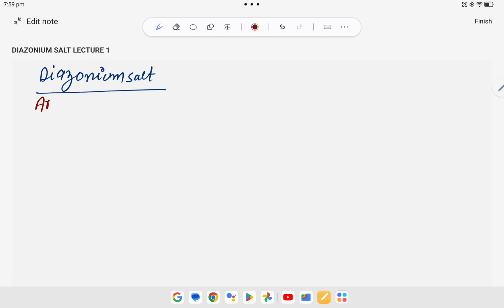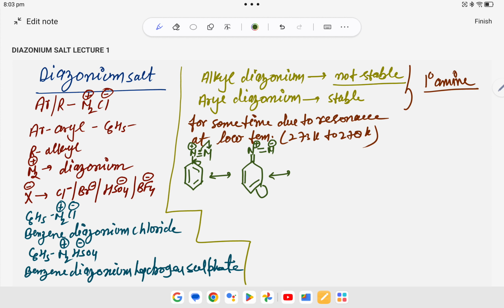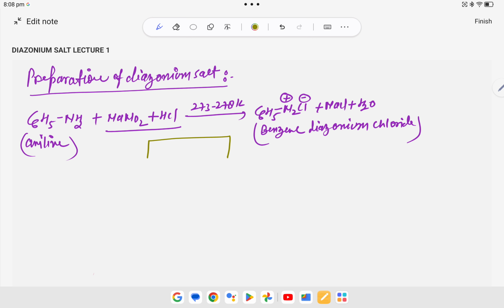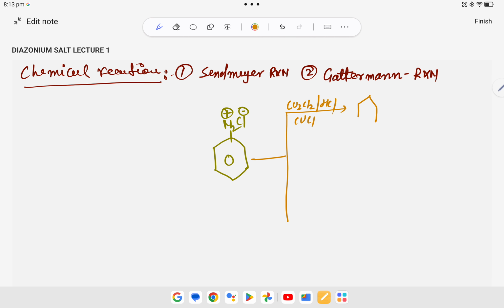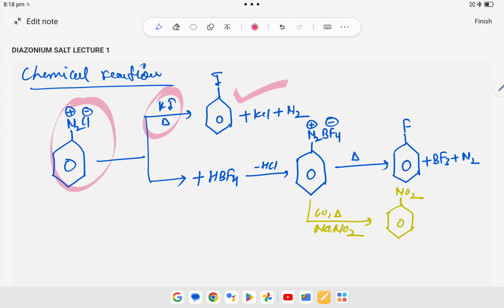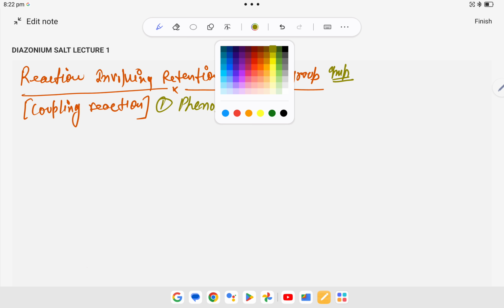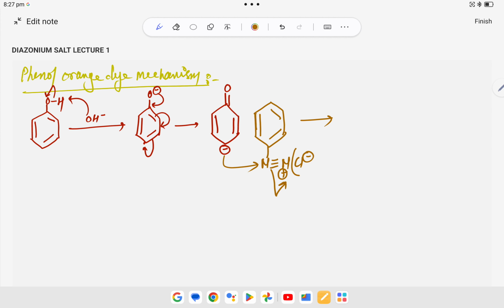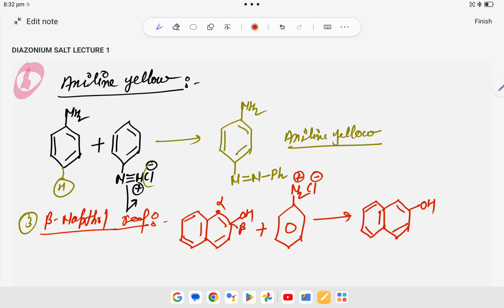Amines ll Diazonium salt full lecture in one shot ll JEE NEET ll by Govind sir